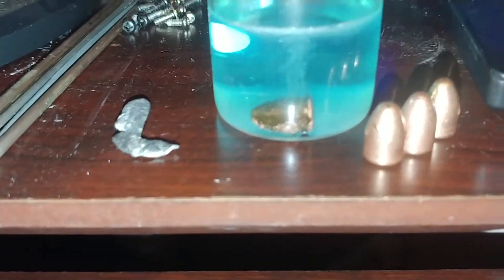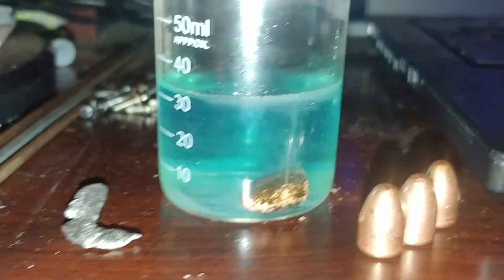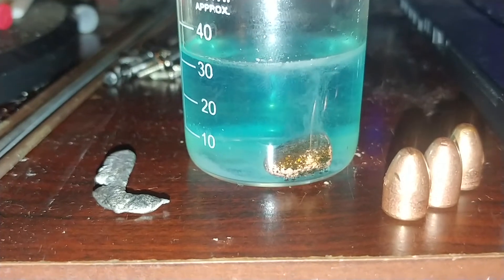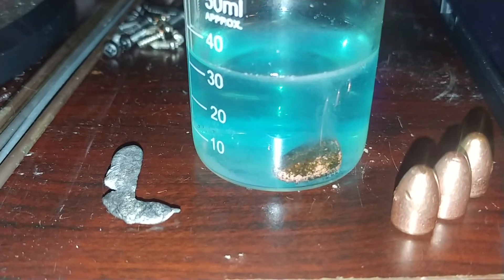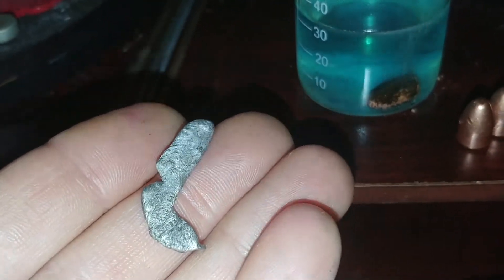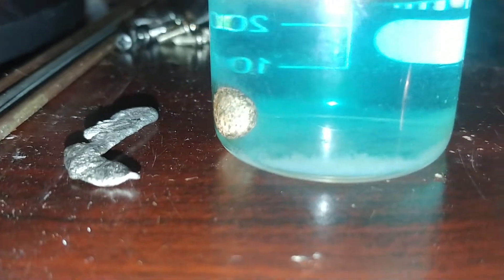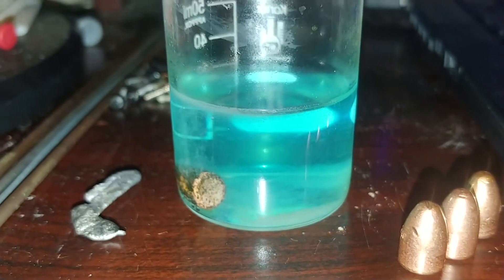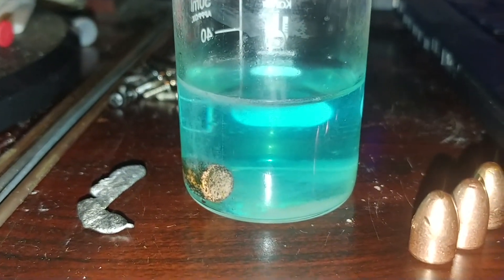Home Chemistry: 9mm Bullet in Acetic Acid & Hydrogen Peroxide - As or Sb Byproduct?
My title sucks for this video and the video itself is probably not a spectacular cinematic experience, but I thought the topic was note worthy enough to make a short video.

In previous experiments I've performed making lead acetate, I noted the formation of a white precipitate byproduct which didn't seem to match any lead compound which could have been formed with the given reactants.  The only white insoluble lead based solid I knew of at the time was lead sulfate, but acetic acid (aka ethanoic acid) doesn't form any insoluble lead compounds.  I figured this byproduct was just contaminates from the lead I had used.

I have done a lot of research over the past year and I've become aware of what elements are added into certain alloys.  Arsenic is commonly alloyed with lead for ammunition/bullets.  I'm not sure of the alloyed material in other common lead products such as fishing weights, but this is typically what I've used in the past to generate lead acetate.--specifically "Bullet Weights Inc" lead coil.  Arsenic is also common in the lead alloy used in lead acid batteries, so if recycled lead is used for other products, chances are there is going to be some arsenic carried over to the new lead based consumer products.

The thing which alerted me to possible arsenic exposure began with etching igneous rocks with acid.  I wanted to know what was in the waste solution so that I could store and categorize the hazmat material accordingly.  This ultimately lead me to the realization that arsenic was a very common byproduct in just about everything, though the abundance varies greatly.  The surprising discovery for me was finding out arsenic was deliberately added to numerous metal alloys, with lead being the main element of interest.

Arsenic trioxide is a white solid which is insoluble in water, and it will ultimately be formed upon dissolution of lead in an acetic acid & H2O2 solution.  I took note that Nile Red also formed a copious amount of an unknown white precipitate while making lead acetate and I came to the realization that arsenic trioxide is a real possibility especially given multiple examples of a mystery waste byproduct.

If the experiment forming the "Tree of Saturn" is performed using purified lead acetate, the resulting lead product formed can be accumulated and redissolved to form lead acetate again.  This 2nd generation of lead acetate does not form a white precipitate, so this further inclines me to examine the waste products to test for arsenic.

In a future video, I'll be taking the waste byproducts from forming lead acetate and placing the material through a process called the "Marsh Test".  The Marsh test is a highly sensitive procedure to test for arsenic and is the most accessible test I'm able to perform at home.

It goes without saying, DO NOT TRY THIS AT HOME.  The procedures I am running are inherently dangerous and should not be performed without adequate knowledge, training and experience.  I'm not a professional chemist by any means, however, I've performed a great deal of research into every compound I've worked with or will work with.  I perform tests at a micro-scale before scaling up and I take all appropriate safety precautions to protect myself and the surrounding environment and community.